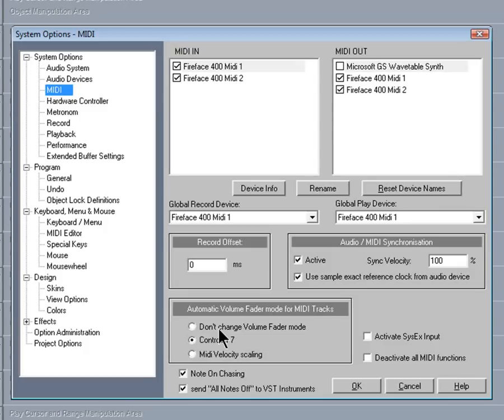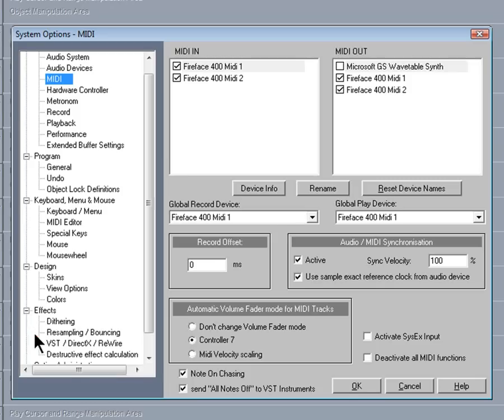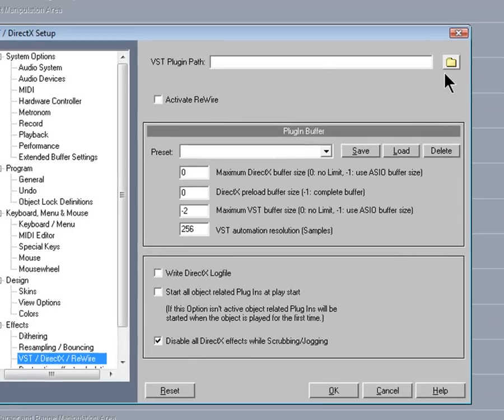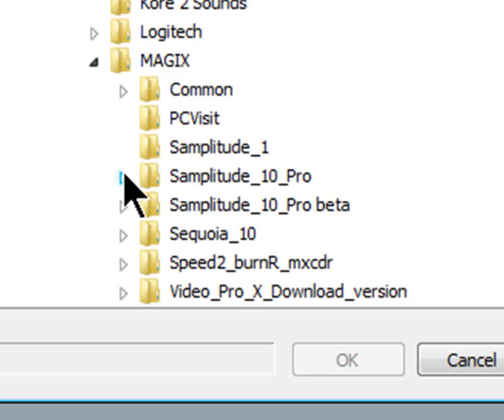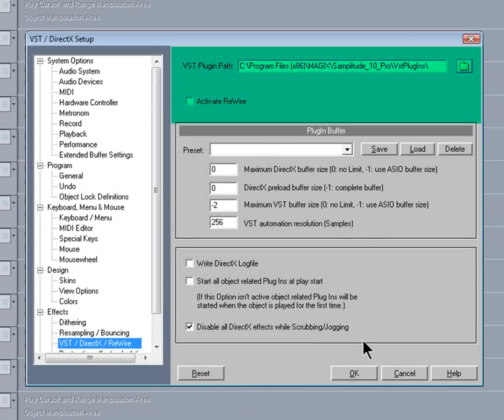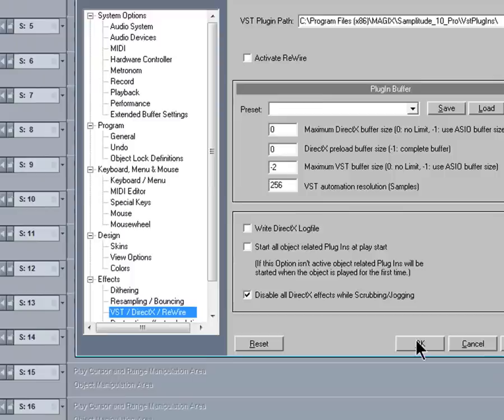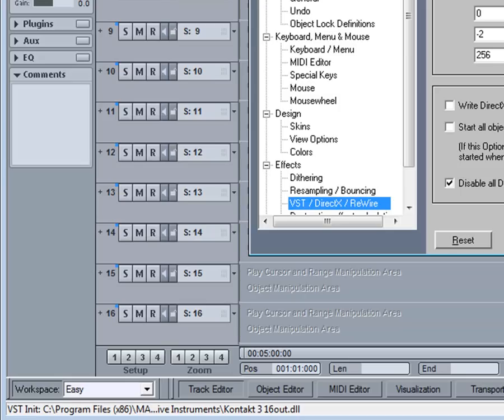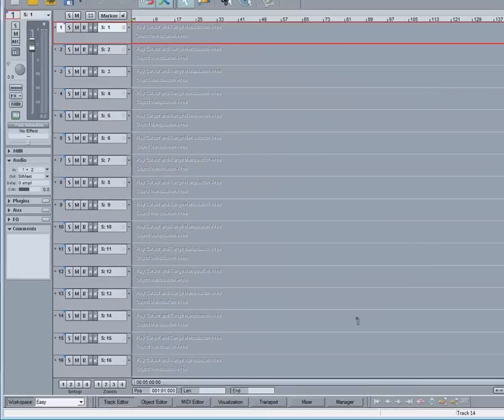Samplitude Basics 06:Setting the VST Plug-in Path.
How to setup the VST plug-in path so it is recognised in Samplitude or Sequoia.